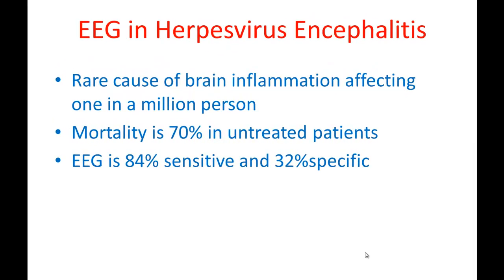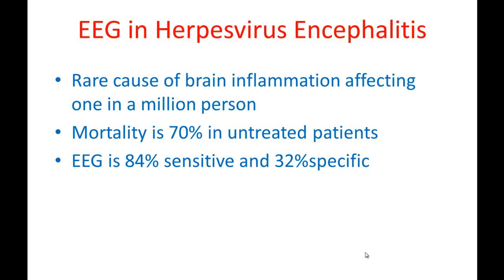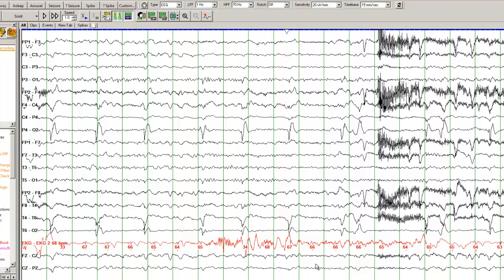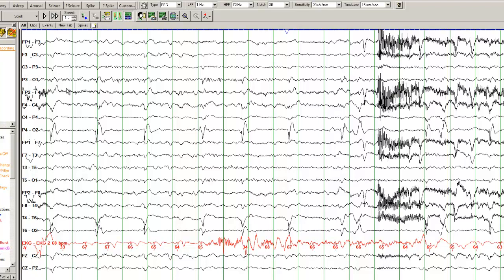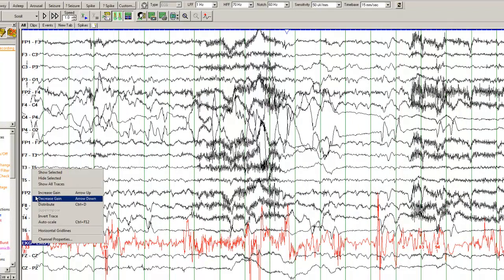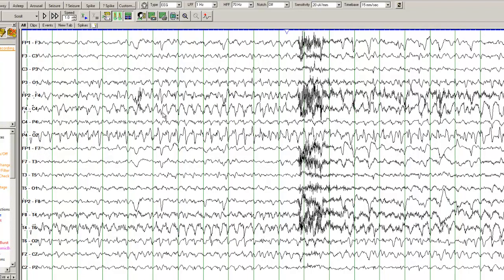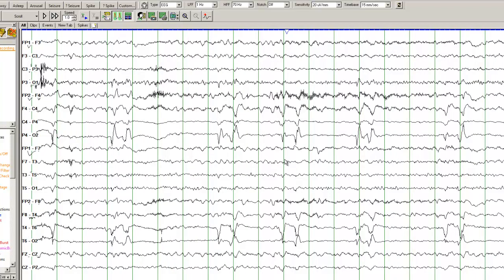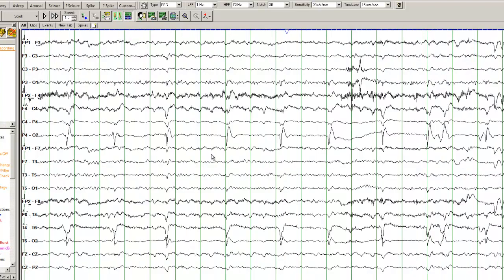EEG in HSV Encephalitis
I review an EEG in HSV encepalitis